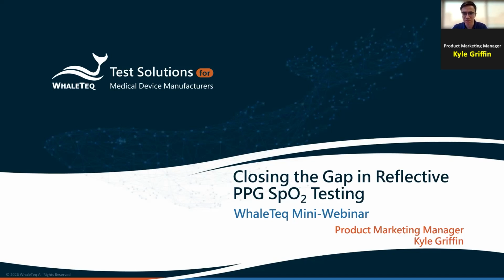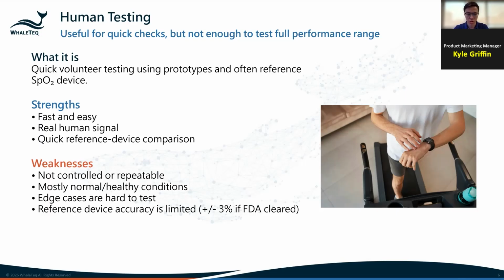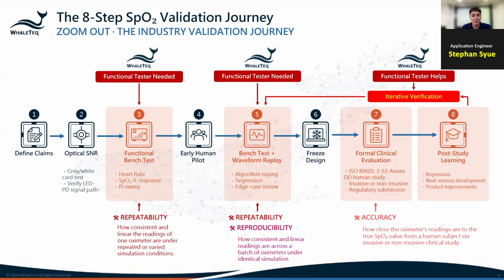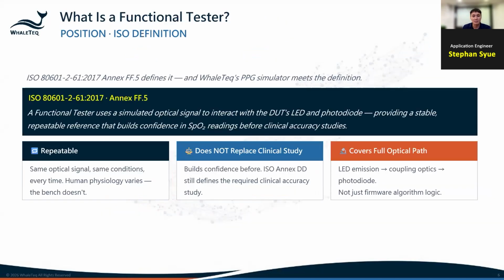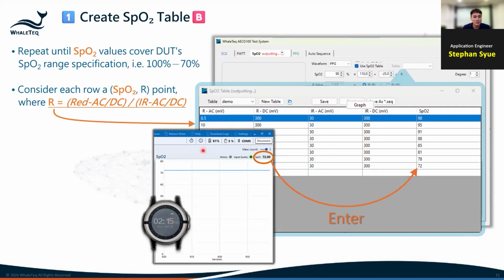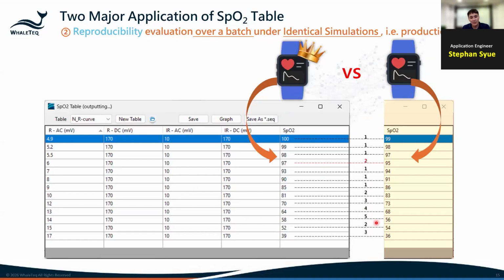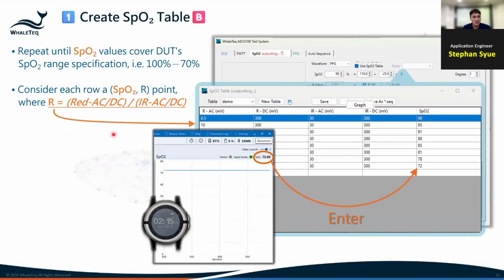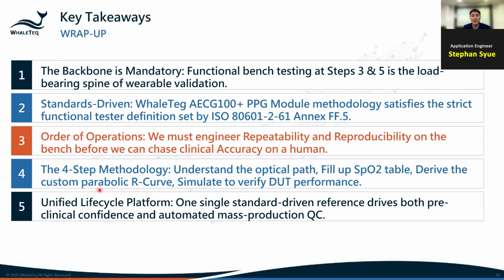【2026 Mini-Webinar】Closing the Gap in Reflective PPG SpO₂ Testing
Learn how controlled PPG simulation helps identify performance gaps before human studies.
In this webinar, we discuss common challenges in PPG SpO₂ validation, how simulation fits into the testing workflow, and demonstrate edge-case testing under low SpO₂ condition using WhaleTeq's AECG100 and PPG-2R-880 test solution.

【 2026 網路研討會 】補足反射式 PPG SpO₂ 測試缺口
了解如何透過可控的 PPG 模擬，提前在人體試驗前發現潛在的效能落差。
此研討會探討 PPG SpO₂ 驗證常見的挑戰、PPG 模擬技術在測試流程中的角色，並透過鯨揚科技 AECG100 與 PPG-2R-880 測試方案，示範如何在低血氧條件下執行邊緣案例（Edge Case）測試。

00:00 – Opening（開場）
01:54 – Grey Card Testing（灰卡測試）
02:55 – Tissue Phantom（人體組織假體）
04:54 – Human Testing（人體試驗）
06:21 – PPG Simulation（PPG 模擬）
10:17 – The Eight-step SpO₂ Validation Journey（SpO₂ 的八步驟驗證流程）
15:55 – Three Engineering Metrics of SpO2 Performance（SpO₂ 效能的三大工程指標）
16:37 – What is a Functional Tester（功能測試儀是什麼）
18:04 – Building Confidence in SpO₂ Readings Before Clinical Accuracy（在人體試驗前建立 SpO₂ 讀值的可靠度）
20:03 – SpO₂ Bench Test Workflow（SpO₂ 基準測試流程）
25:32 – Two Major Applications of WhaleTeq SpO₂ Table（鯨揚科技 SpO₂ Table的兩大應用）
28:14 – Edge-case Testing Demonstration with WhaleTeq Solution（使用鯨揚解決方案示範邊緣案例測試）
35:59 – Conclusions（結論）